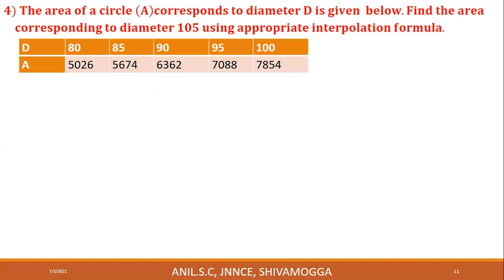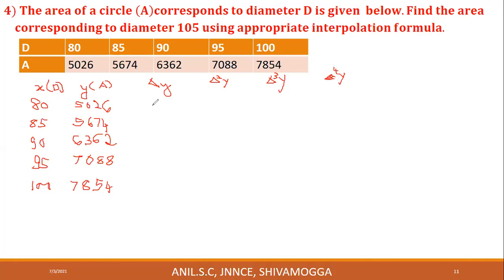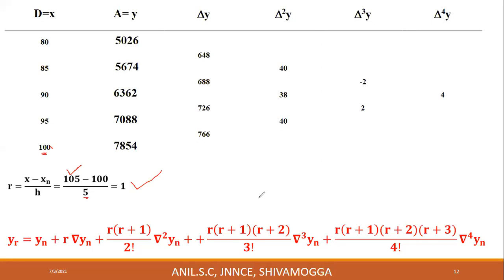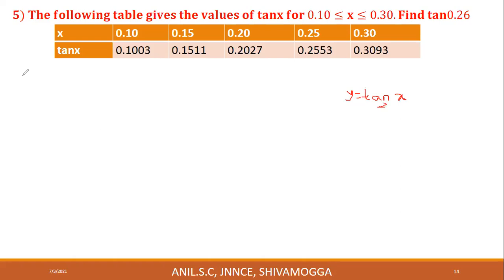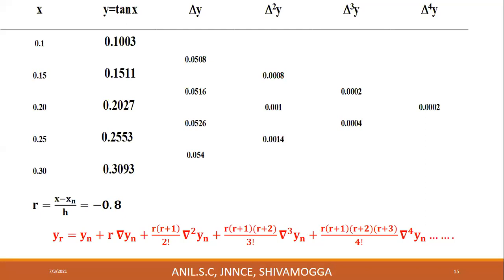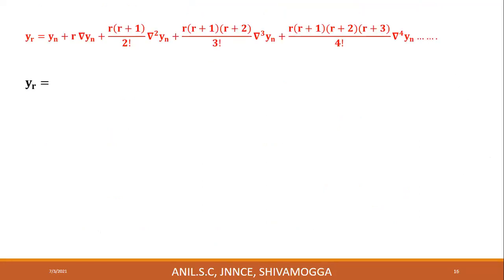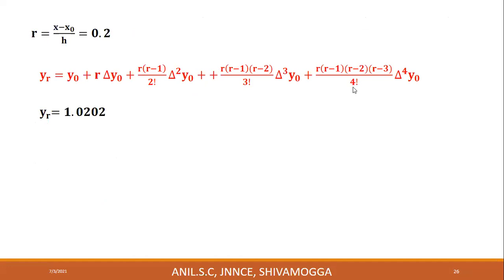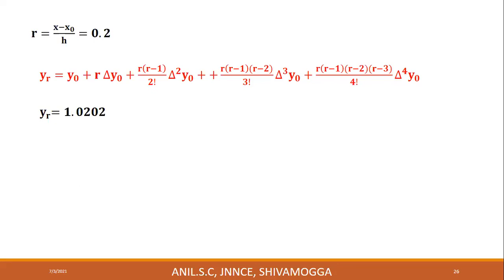MODULE-5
PROBLEMS ON INTERPOLATION